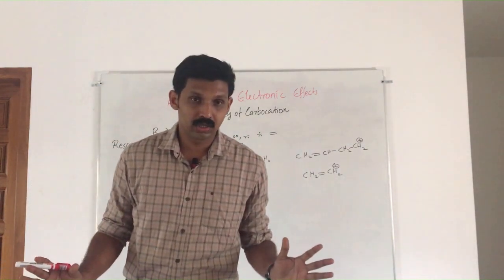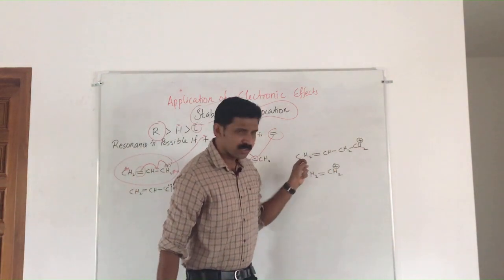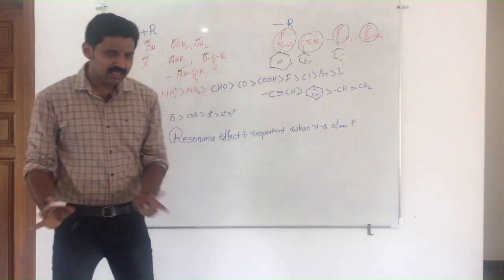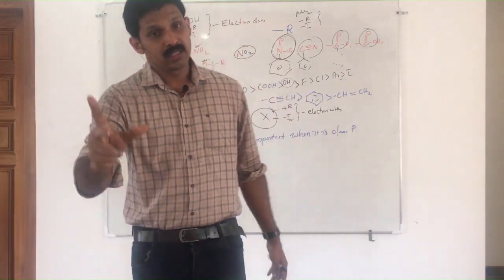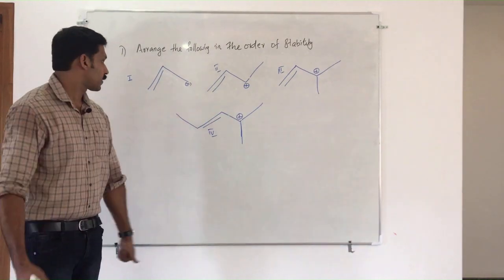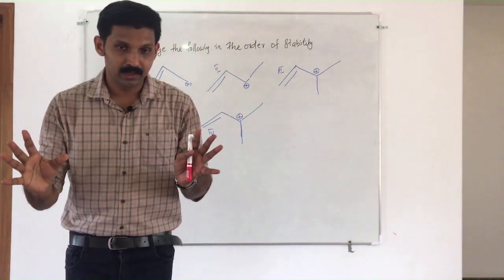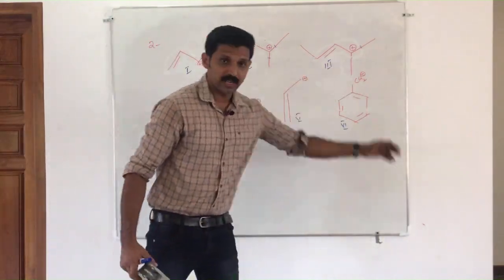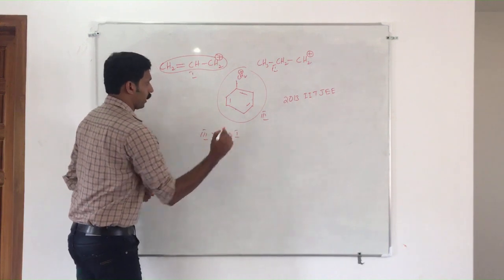Application of Electronic Effect - Stability of carbocation Part I - NEET,IIT JEE,JAM,CSIR Exams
This video help to find out most stable carbocation on considering Resonance, Hyperconjugation and Electronic effect. This video discusses number of question asked in previous, NEET,IIT JEE, JAM , CSIR UGC EXAMS